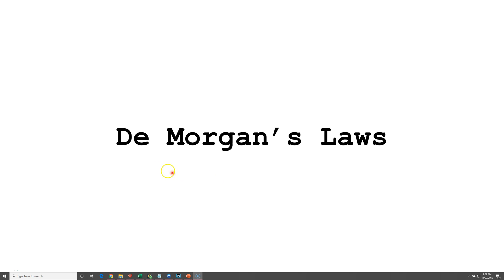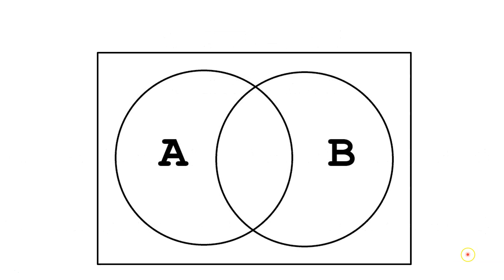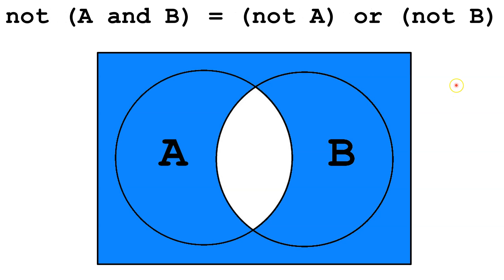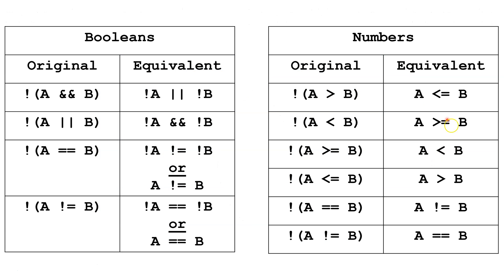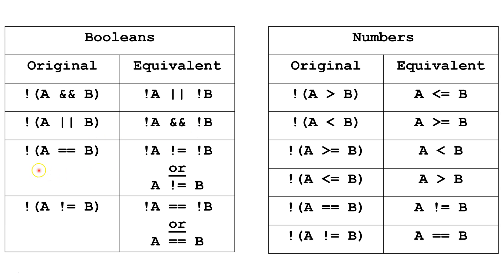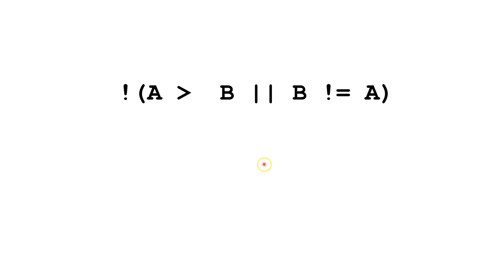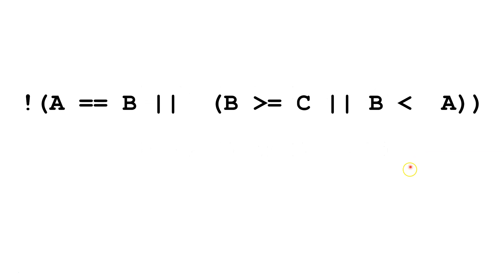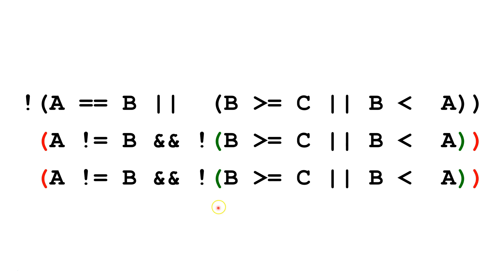De Morgan's Laws For Computer Science and Programming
Explanation of DeMorgans Law and their applications to computer science and programming.